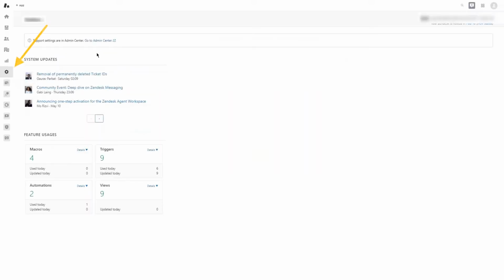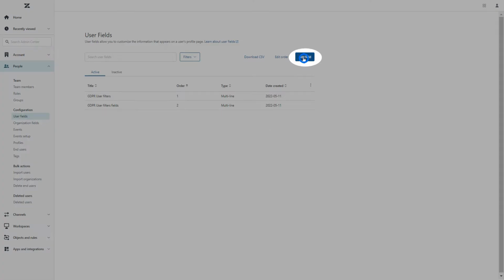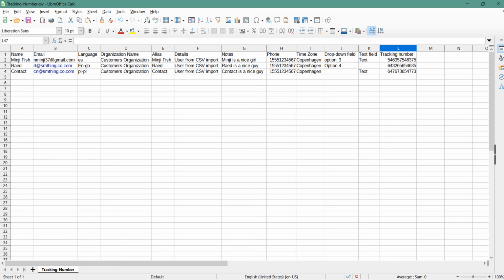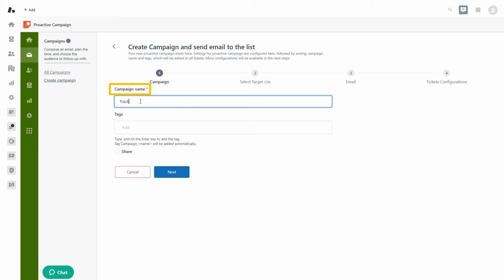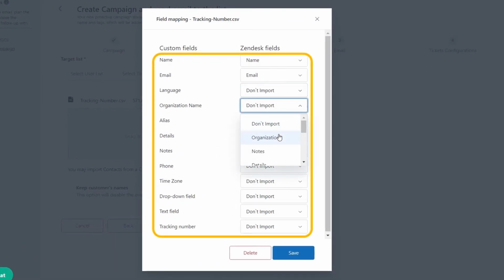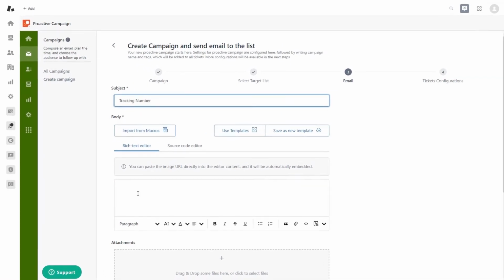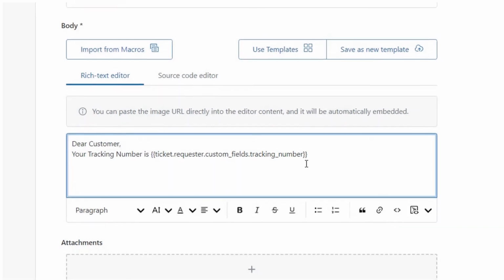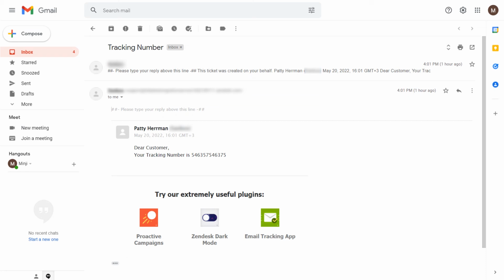How to Use Placeholders to Create Automated Messages in Proactive Campaigns for Zendesk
Want to optimize the process of sending email campaigns? The best choice is to create automated messages using placeholders in the Proactive Campaigns for Zendesk. To be more aware of the placeholders' creation process, read the related article

Time Codes:
«0:00 - Intro»
«0:11 - Placeholders»
«0:22 - Create a custom field»
«0:43 - Field key»
«0:59 - Upload a CSV file»
«1:17 - Insert a shortcode»